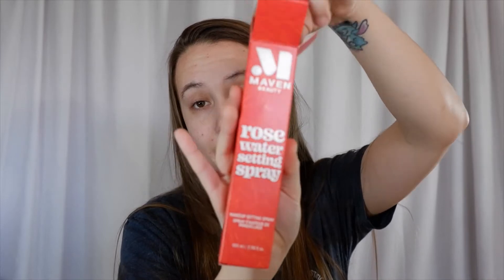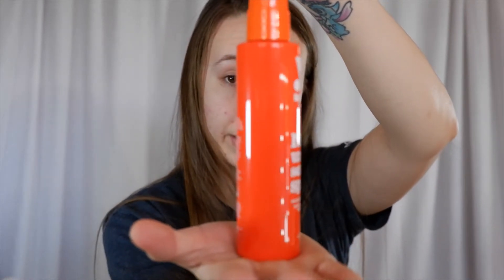UNBOXING: March Boxy Charm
Hey babes in this video we are doing our monthly unboxing of our March Boxy Charm. If you don't know what boxy charm is they are a makeup subscription that you get 5 full size products for $25 a month and the value of the box is usually around $100-$300, so for $25 a month i think you are getting a great opportunity to test new product but not at full price!! but anyway i hope you all enjoy the video and ill see you next week!